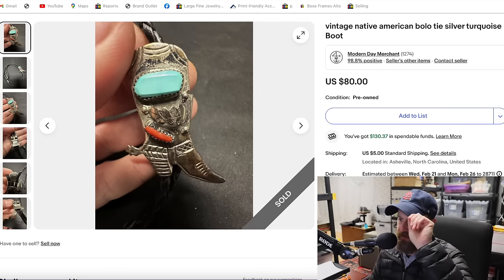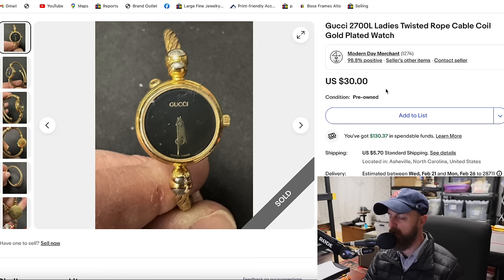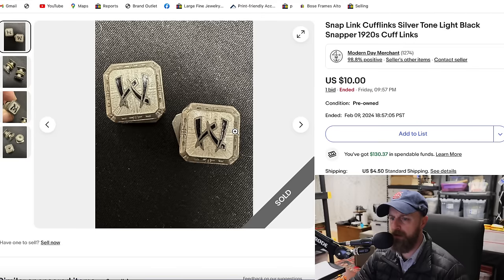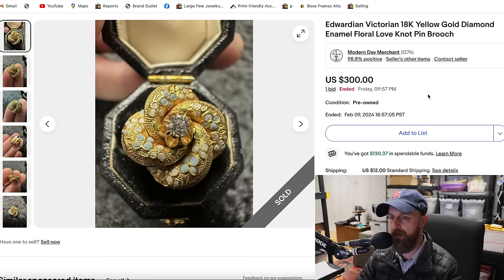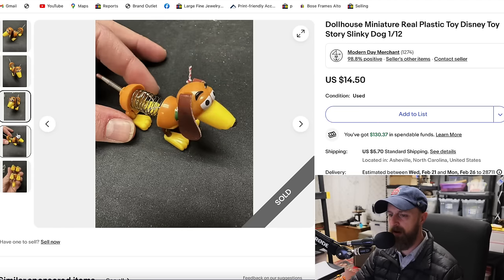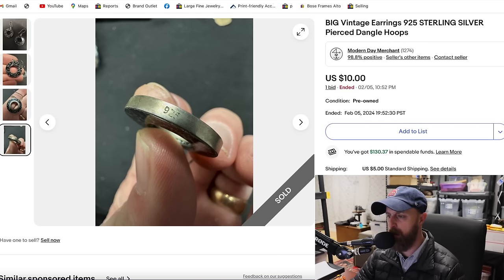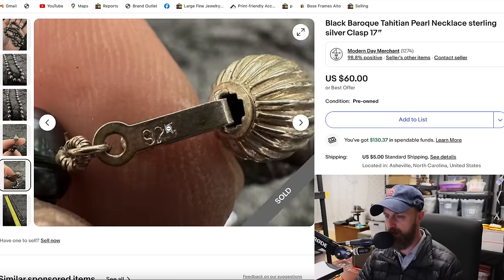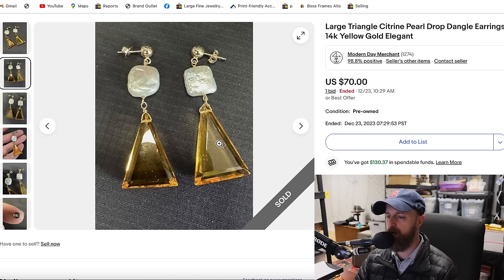Quick Sales Of Things YOU Can Find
Thanks for Tuning in To the WHAT SOLD!

WAIT! Don't have time to watch videos? Then check out our Podcast - The What Sold Podcast. find it on your preferred audio streaming service and ENJOY!